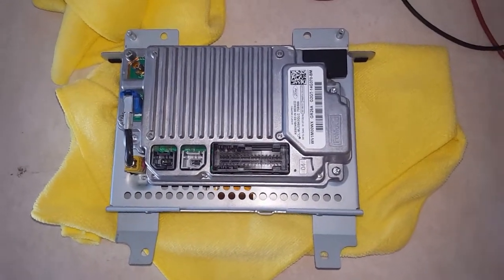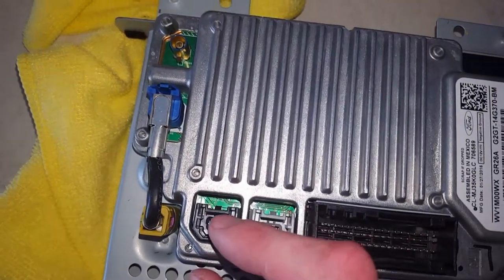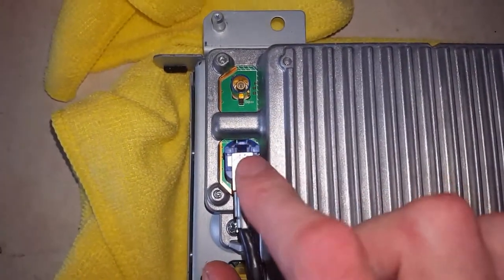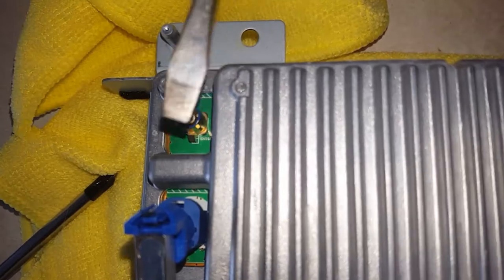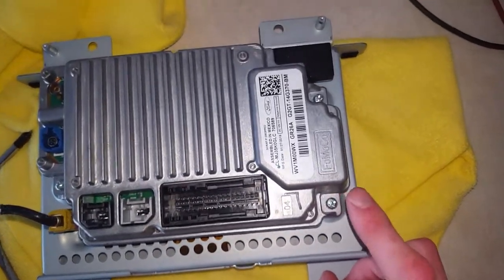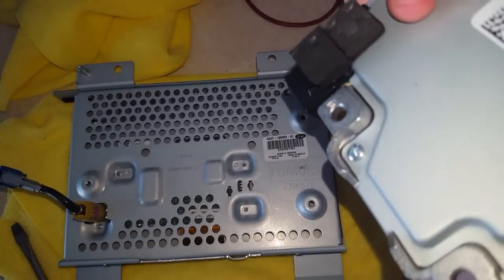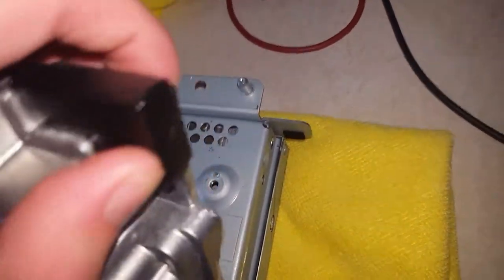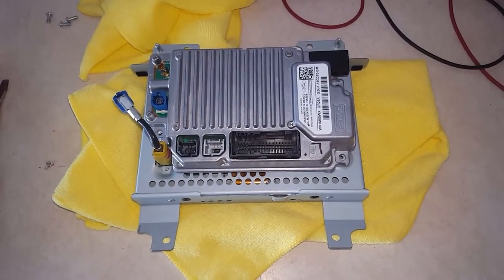How to replace the apim sync3 sync2